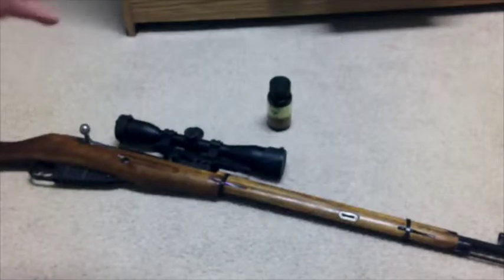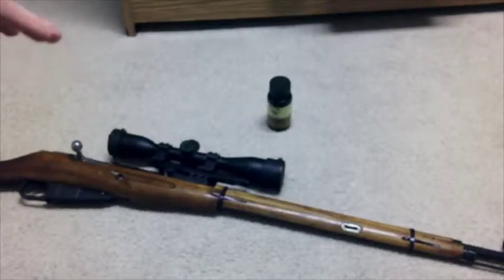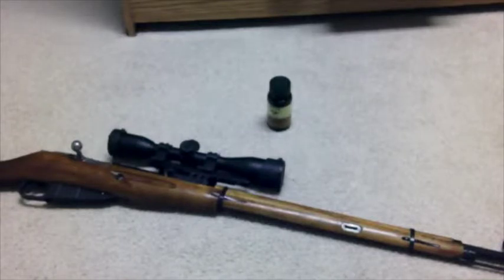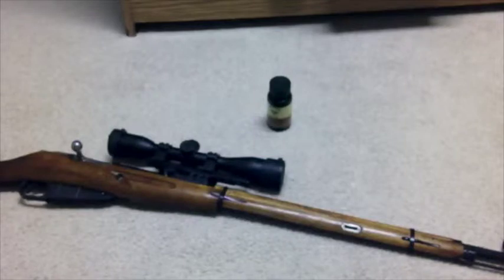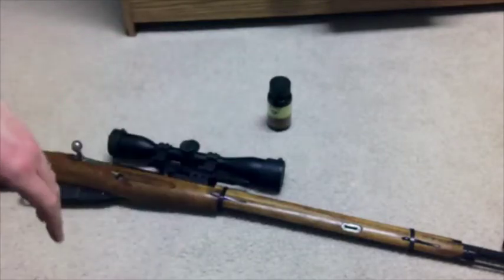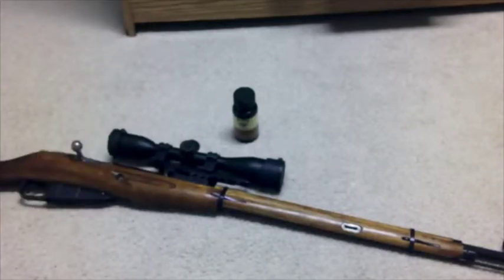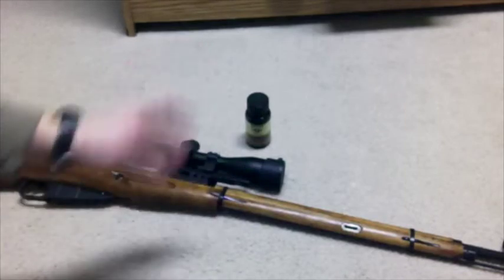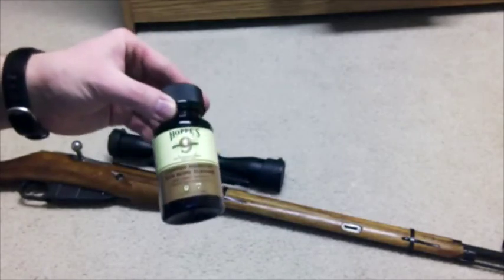Mosin Barrel Cleaning, Improve Accuracy!